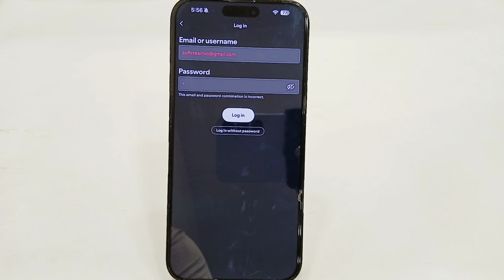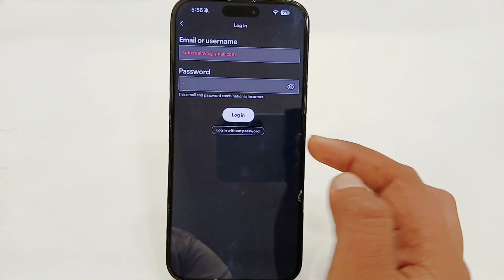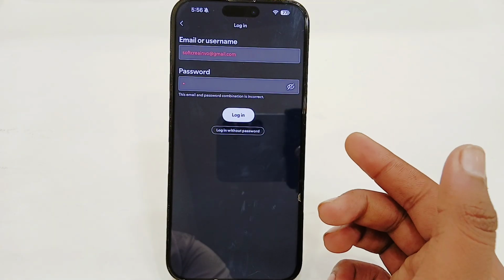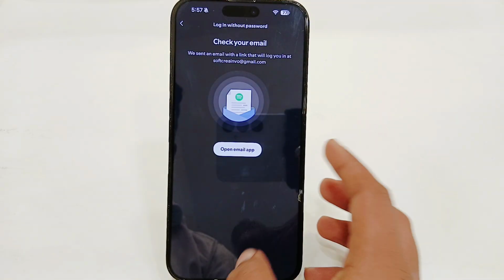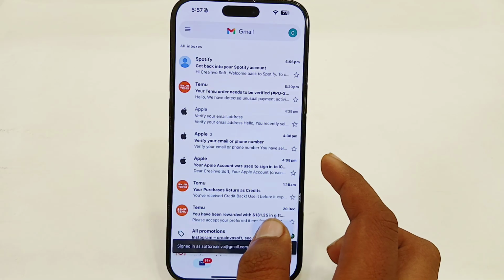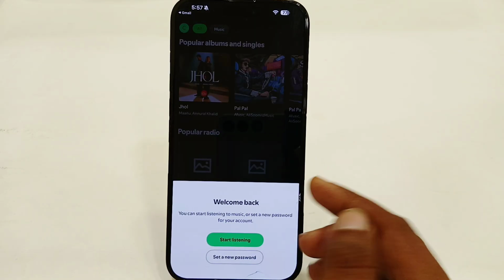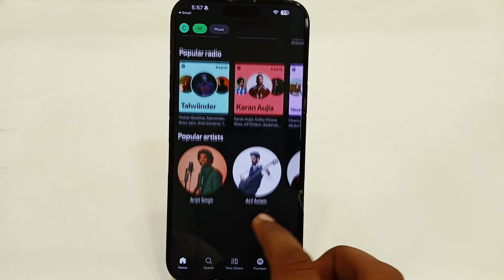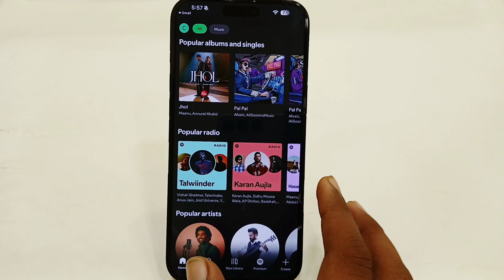How to Fix Spotify Login Problems – Step by Step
Video Description:

Are you having trouble logging into Spotify? Whether you forgot your password, are stuck on the login screen, or keep getting error messages, this video will guide you through all the possible solutions to fix Spotify login problems.

We’ll cover tips for:

Resetting your password

Updating the Spotify app

Troubleshooting on phones, tablets, and computers

Follow this step-by-step guide, and you’ll be back to streaming your favorite songs and playlists in no time!

If you want, I can also rewrite it in an even more “search-friendly” style that helps your video show up in YouTube search results. This usually boosts views a lot. Do you want me to do that?